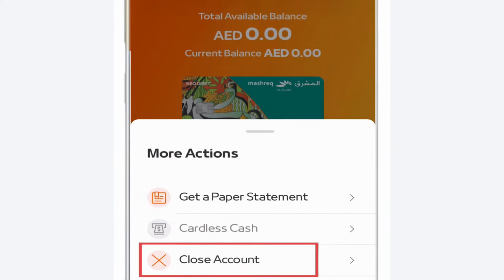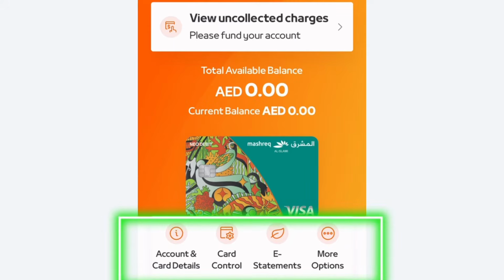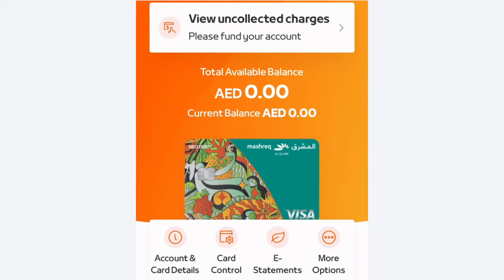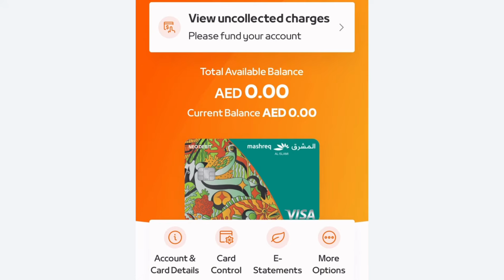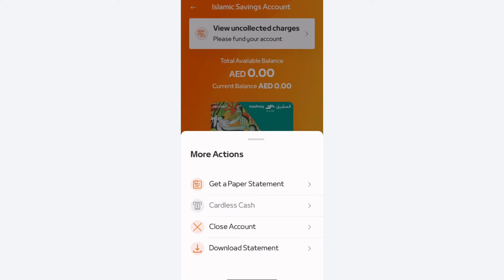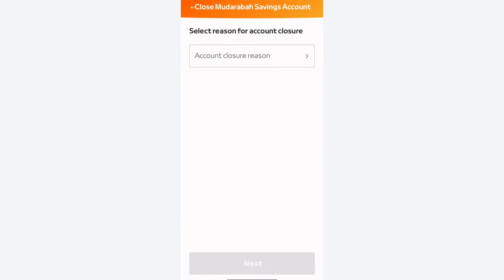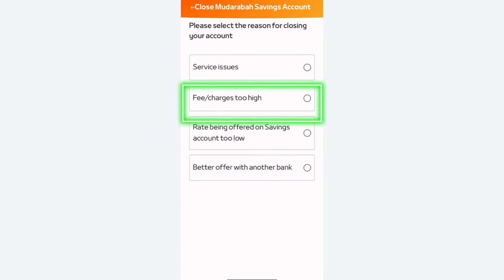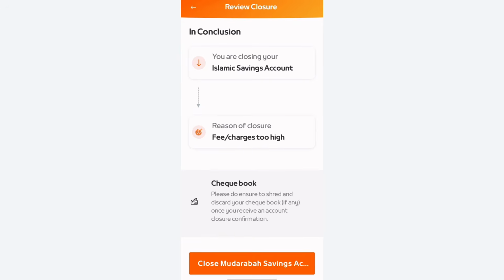How to Close Mashreq Neo Bank Account Online (Step-By-Step Guide)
How to Close Mashreq Neo Account Online (Step-By-Step Guide) - 2025 Update ✅

Are you a UAE resident or expat looking to close your Mashreq Neo bank account online? In this easy step-by-step tutorial, I’ll show you exactly how to close your Mashreq Neo digital account using the Mashreq Neo mobile app — no need to visit the branch!

Whether your account has a zero balance, negative balance, or you simply don’t use it anymore, this video will guide you through every step to deactivate, cancel, or close your Mashreq Neo account from anywhere in the UAE or abroad.

Time Stamps

00:00 - Login into Mashreq Mobile App
00:32 - View and Pay “Mashreq Uncollected Charges”
00:50 - Step-by-Step guide to closing Mashreq account
01:33 - Submit Mashreq Neo account closure request
01:44 - Final Takes and key points

Relevant topics covered in this video:
 • How to close Mashreq Neo account
 • Mashreq Neo close account online
 • Deactivate Mashreq Neo account
 • Mashreq Neo UAE close bank account
 • Mashreq Neo customer service close account
 • Close bank account without visiting branch UAE
 • Mashreq Neo app guide 2025
 • How to delete Mashreq Neo account
 • How to cancel Mashreq Neo account

✅ Works for:
✔️ UAE residents
✔️ Dubai & Abu Dhabi users
✔️ Expats from India, Pakistan, Philippines, Uganda, Nigeria, and more
✔️ Anyone with Mashreq Neo account (zero or negative balance)

If you have questions about UAE banking or digital accounts, drop them in the comments. I reply to every question.